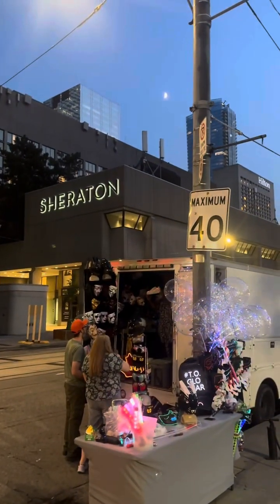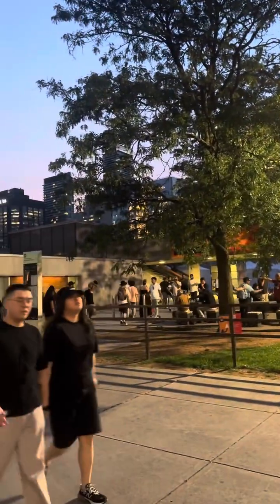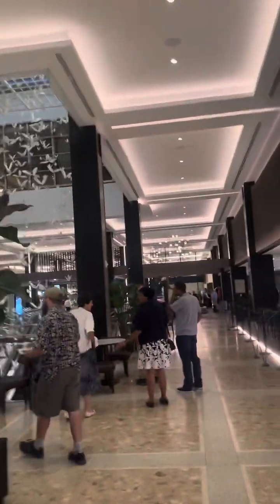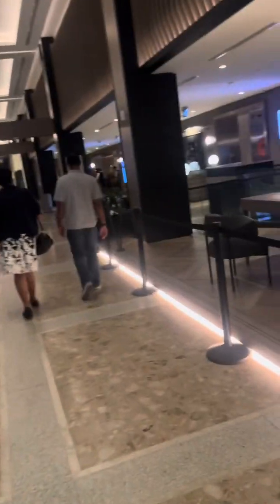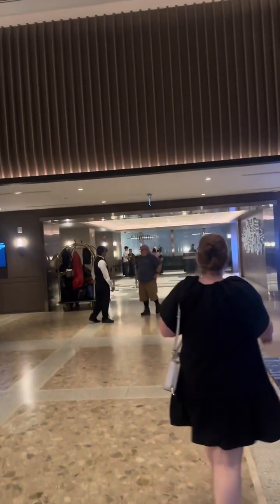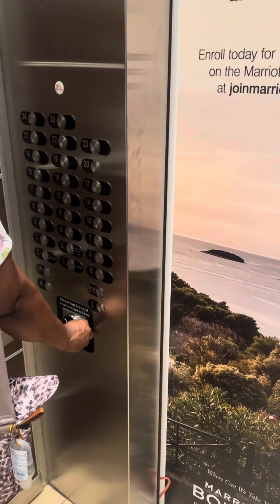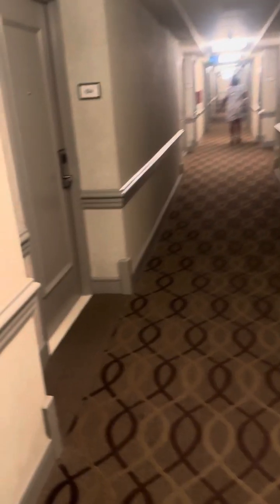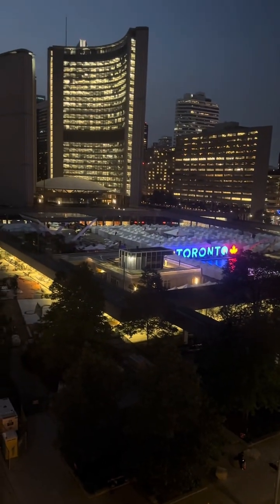Tour of The Sheraton Centre Downtown Toronto on Queen St W + Nathan Philips Square